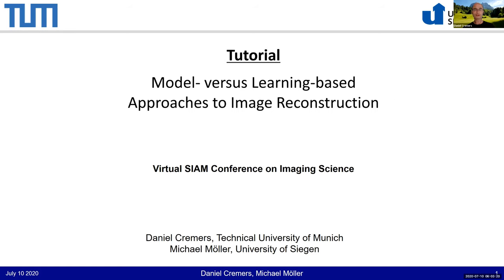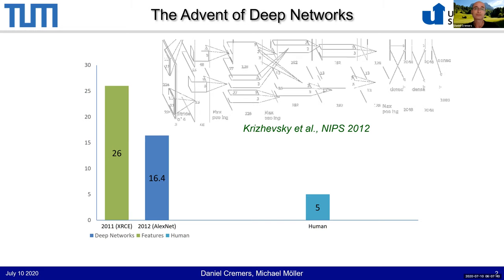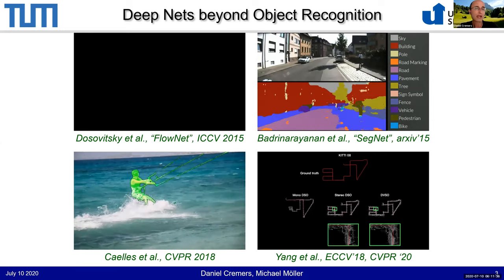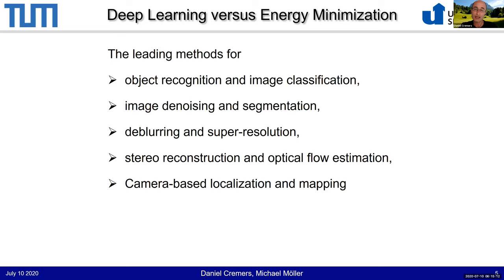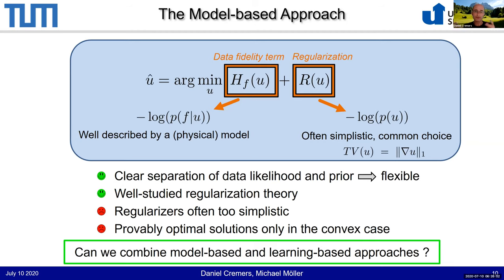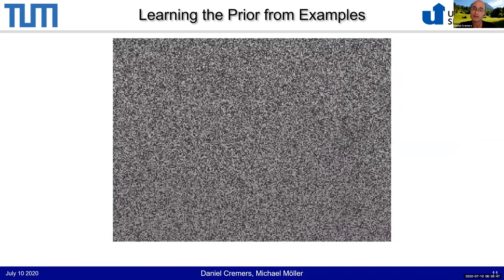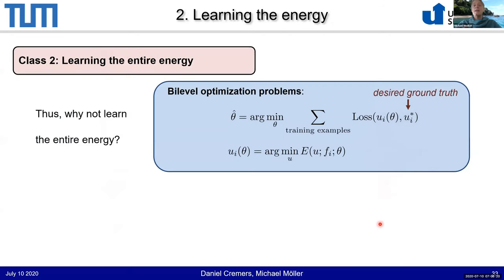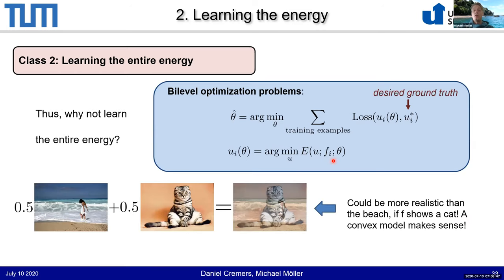IS20: MT1 Model-Versus Learning-Based Approaches to Image Reconstruction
Friday, July 10
6:00 AM - 8:00 AM

The past decade has shown a tremendous success of machine learning methods in all fields of image processing and computer vision. Even beyond classical areas of applications like image classification or semantic segmentation, (convoluational) neural networks seem to be capable of solving various ill-posed image reconstruction problems, often exceeding the reconstruction quality of model-based approaches, such as total variation minimization or compressed sensing, by a large margin. The gain in quality, however, often comes at the price of a large demand for high quality training data, a lack of interpretation of the predicted reconstruction, less flexibility compared to variational methods, and rather few provable guarantees particularly when networks are confronted with data different from the examples in their training set. The large potential gain in reconstruction quality on the one hand and the aforementioned drawbacks of pure learning-based methods on the other hand, create a huge demand for hybrid model- and learning-based image reconstruction techniques that try to combine their advantages. The goal of this minitutorial is to discuss the worlds of learning- and model-based image reconstruction approaches and provide an overview of recent advances on their confluence.

Organizer: Michael Moeller
Universität Siegen, Germany
Daniel Cremers
Technical University of Munich, Germany